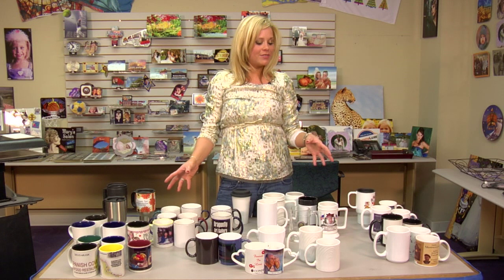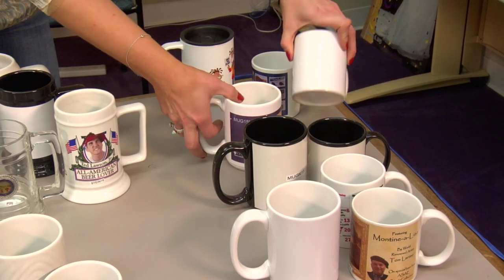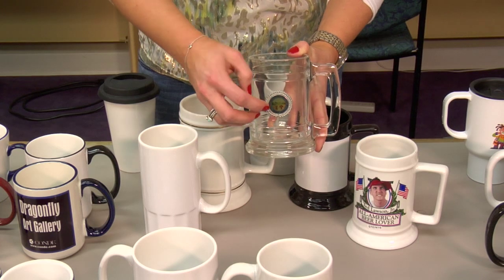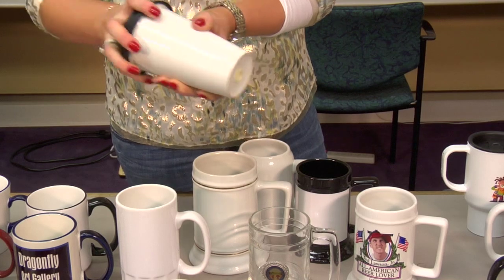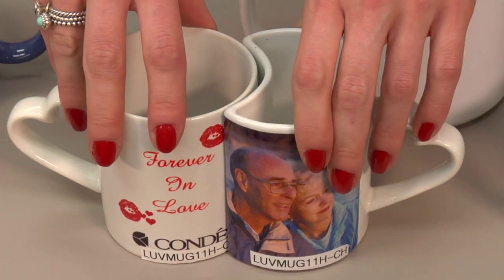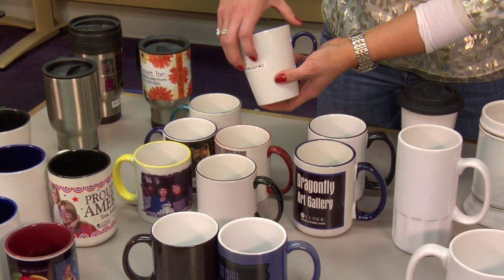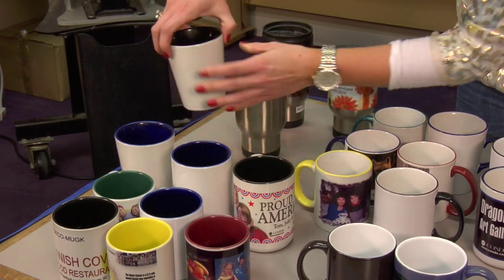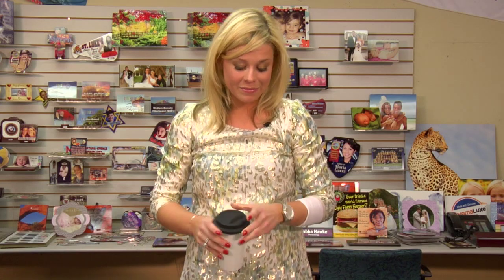Cups & Mugs for Dye Sublimation Printing -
Condé's Brittany Anderson presents the array of mugs and cups offered by Conde Systems, everything imprintable with dye sublimation and available The transfers are created using a Ricoh® SG 3110DN printer with Sawgrass® SubliJet-R™ sublimation inks on TexPrint-R® Sublimation Paper, with a George Knight™ DK3 Mug press. All products are available from conde.com. The PolySub insert is sold separately, not included with the sale of the mug.

This video applies to Conde part numbers:

[Classic 11oz and 15oz Mugs]
MUG01, MUG02, MUG11, MUG11US, MUG15, MUG15US.

[Black Mugs]
MUGK11, MUGK15.

[PolySub Plastic Mugs]
[[Aluminum Tube Support Insert]]
ATS02, ATS03;
POLYMUG11, POLYMUG15T;

[Morph Mugs]
3001, 3002;

[Stainless Steel]
MUG14SS, MUG18SS, MUG22SS, MUG25SS;

[Rim Handle Deco Mugs]
RH-MUG11C, RH-MUG11G, RH-MUG11K, RH-MUG11M, RH-MUG11Y, RH-MUG15C, RH-MUG15K;

[Glass Mugs]
MUG10/GC-CH, MUG10/GF-CH;

[Water Bottles]
WB002, WB003, WB004, WB600S-CH, WB600W-CH;

[Steins]
P20, STEIN, STEIN01, STEIN16, STEIN16K, STEIN28G;

[Latte Cups]
DECO-LMUG14C, DECO-LMUG14K, RH-LMUG14C, RH-LMUG14K;

[Novelty Mugs]
MUG11SW, MUG15SW.